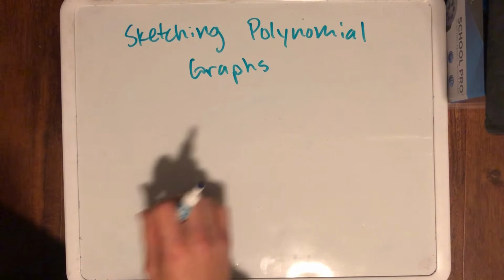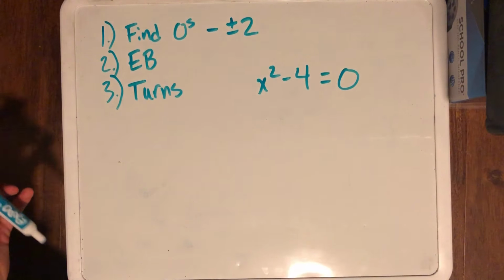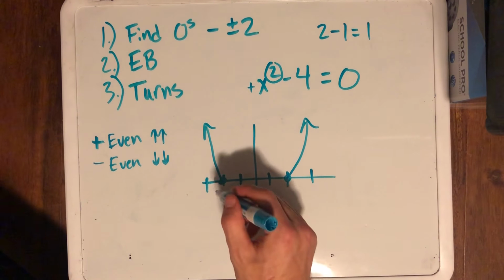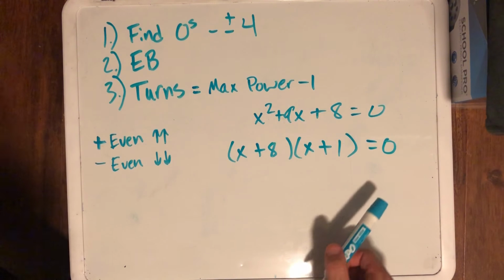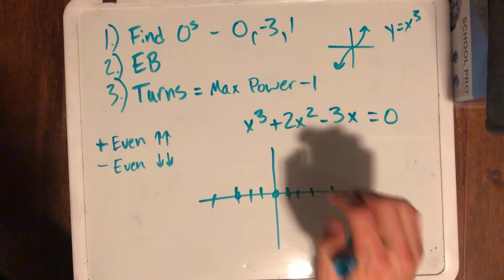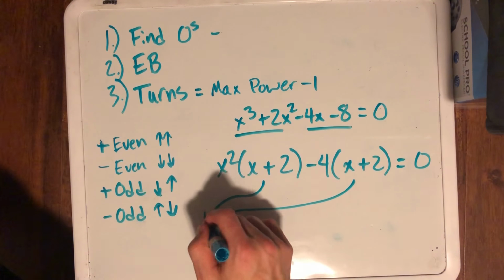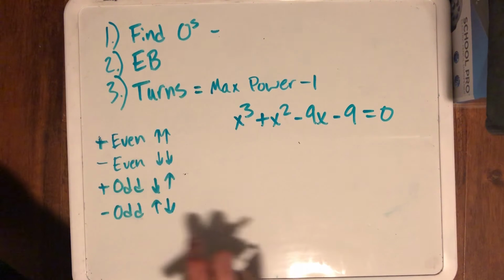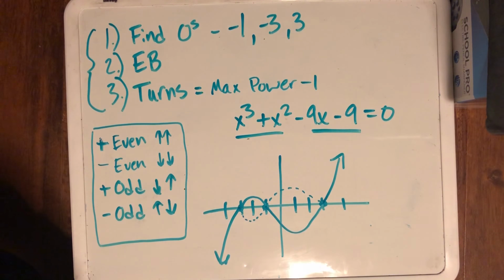Sketching Polynomial Graphs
0:00 - Intro
2:20 - First Example
11:00 - Second Example
14:11 - Third Example
16:30 - Fourth Example
23:00 - Fifth Example
29:00 - Last Example